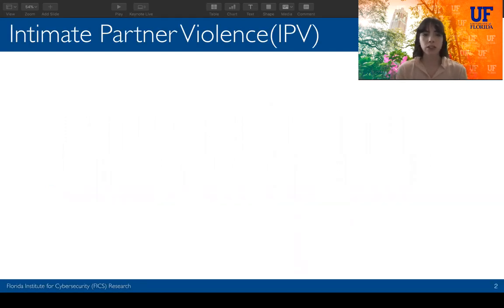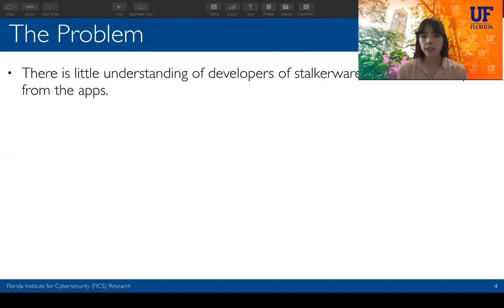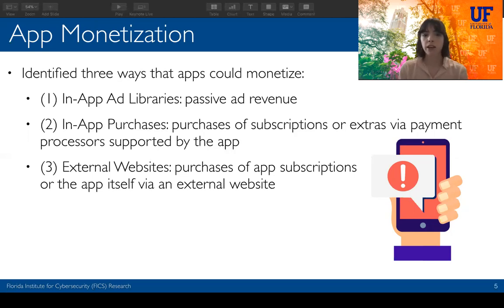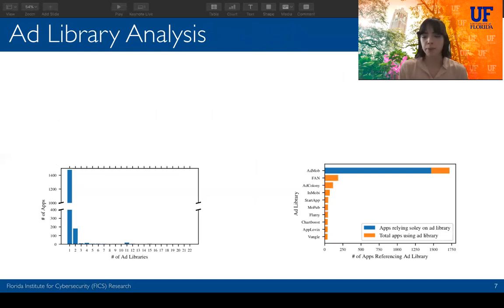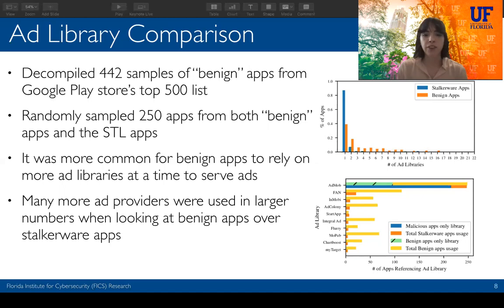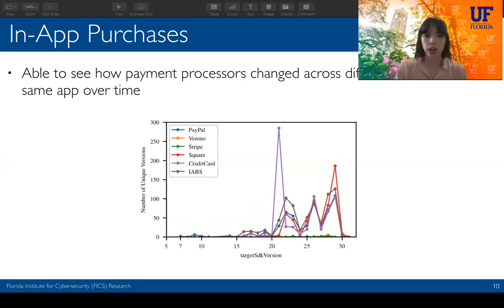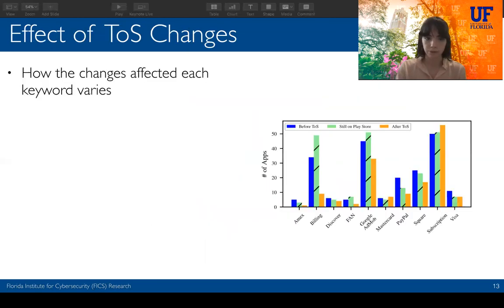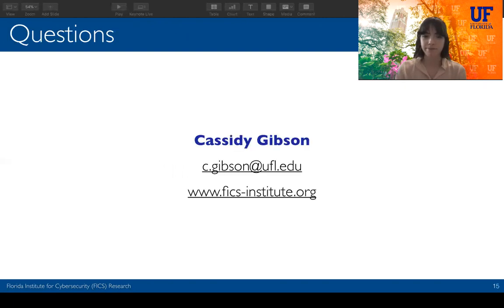[5C] Analyzing the Monetization Ecosystem of Stalkerware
Cassidy Gibson (University of Florida), Vanessa Frost (University of Florida), Katie Platt (University of Florida), Washington Garcia (University of Florida), Luis Vargas (University of Florida), Sara Rampazzi (University of Florida), Vincent Bindschaedler (University of Florida), Patrick Traynor (University of Florida), and Kevin R. B. Butler (University of Florida)